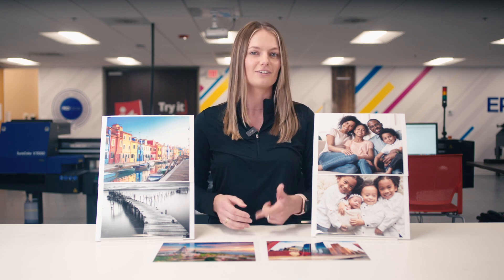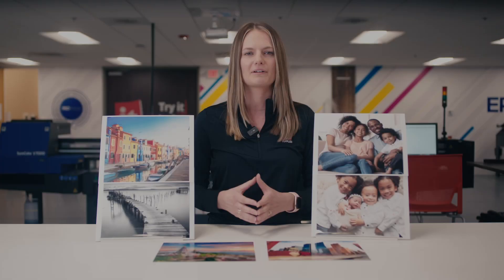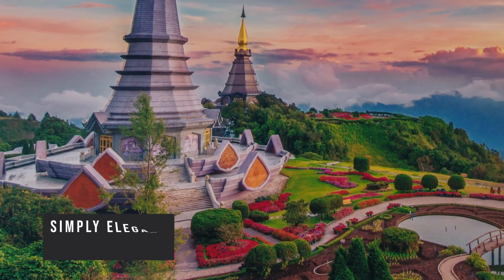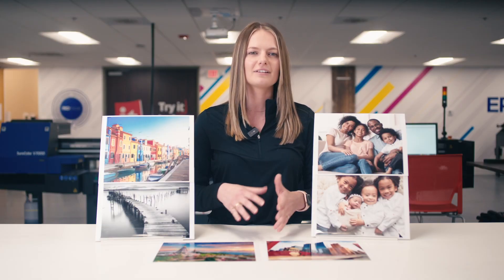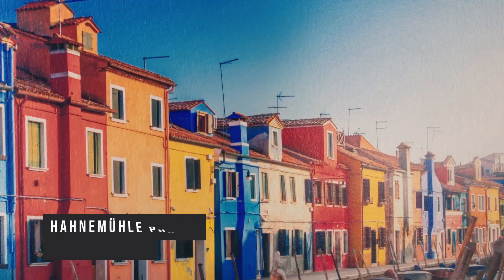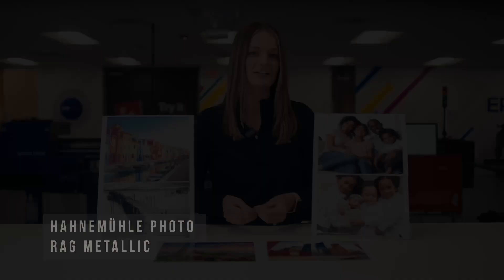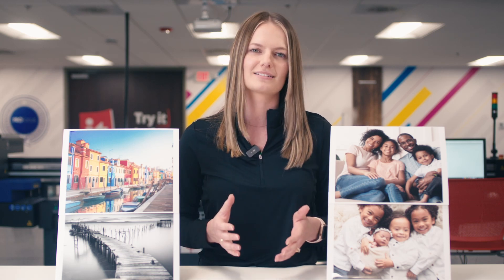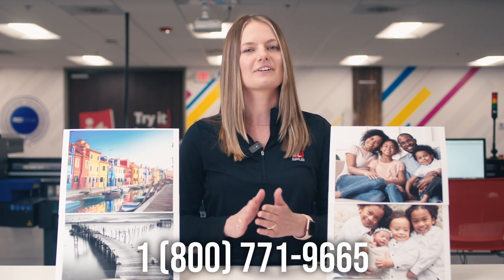Inkjet Metallic Photo Papers - Our Favorite Options!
Are you a photographer seeking the perfect paper for your work? You've come to the right place. Let's dive into some of the finest metallic papers tailor-made for photography!

We hope this guide helps you find your ideal photographic paper.